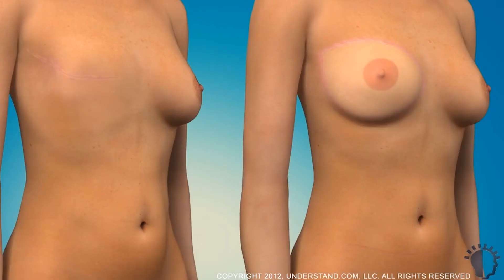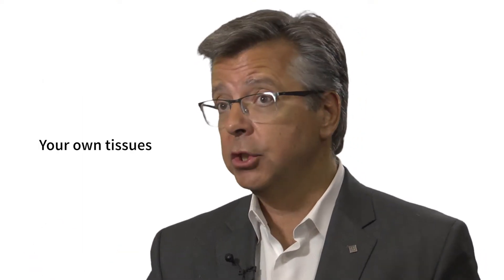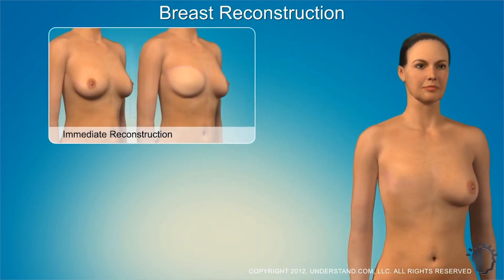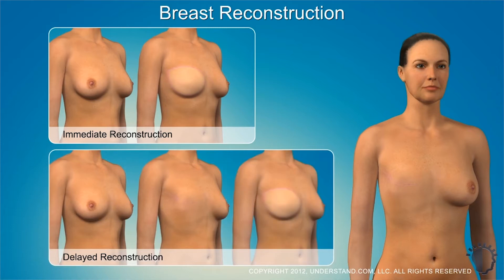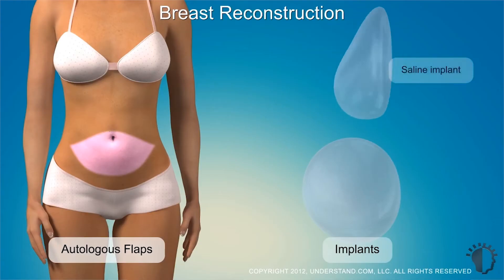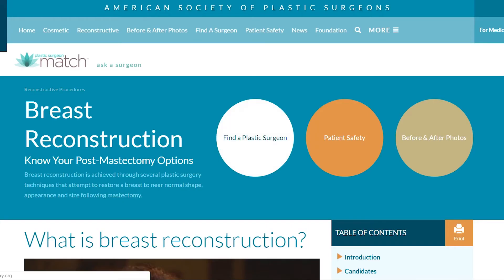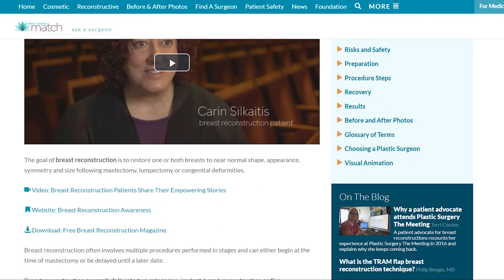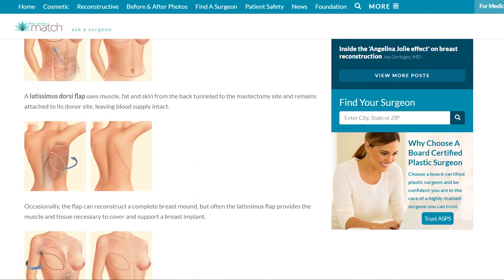PS Snippets: Breast Reconstruction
The goal of breast reconstruction is to restore one or both breasts to near normal shape, appearance, symmetry and size following mastectomy, lumpectomy or congenital deformities.